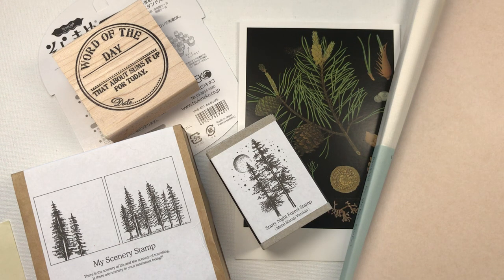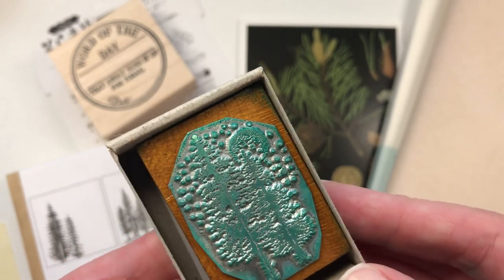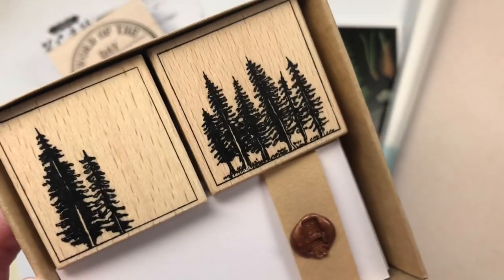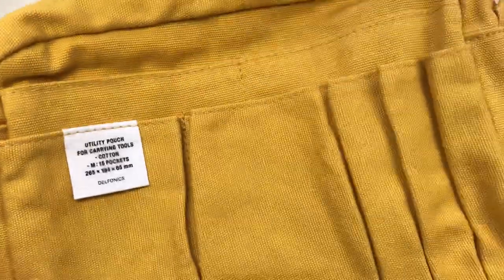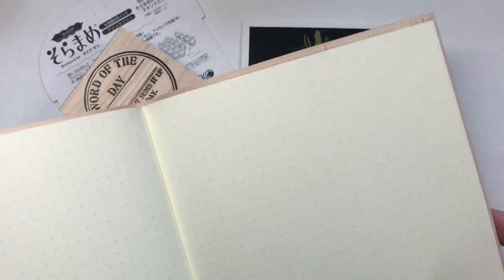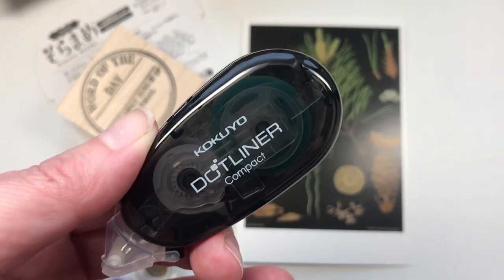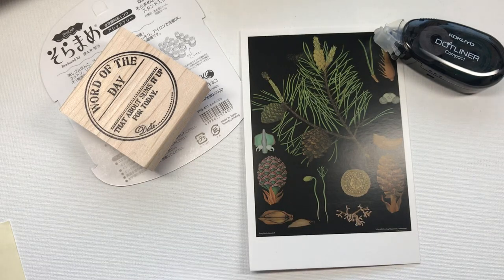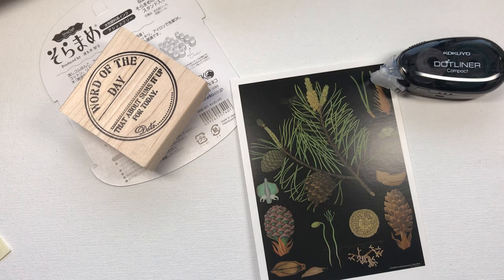Stamp & Stationery Haul | Cafe Analog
Is a haul a haul when you think it looks small?

A little/large haul from Cafe Analog with some ink stamps, midori notebooks, Soramame Ink Pads (ink beans) and a delfonics pouch.

A stationery addict since the days of fancy paper collecting in the 80s. (see link below)

I have no artistic skill and terrible handwriting so you won't be seeing any layouts or plan with me sessions anytime soon.  I figure those of us who just love stationery need a space too!

I maintain 2 notebooks, and old school 'dear diary' (I've been writing a diary since I was 8) and a 'bullet journal' for to do lists

Favourite notebook size: A5
Favourite pen: Pilot G-TEC-C4 (in brown)
Planning Style: Good ole fashioned lists
Aesthetic: Vintage & Nature

**Current subscription boxes**
Most of the boxes I like are run by very small businesses, possibly even one-woman enterprises run from close to home, you get a very personal touch from them which I love.  For some it also means 'catching' their subscription sign ups by staying up until 2am, remembering to renew yourself, or being online when one of their 'one off' monthly boxes drop.  It's all worth it as they invariably have exquisite taste and will introduce you to new and unusual items.

Spotlight Stationery ships from UK

The Stationery Selection ships from Japan - Monthly call out for a chance to sign up as a subscriber, monthly payment, November is usually a break month.

R.atelier Vintage Ephemera ships from China.  Subscriptions do not renew automatically..

Cloth and Paper (with Penspiration) ships from USA.  Renewing subscriptions with the option to 'skip' a renewal, as well as cancel.

Stickii Club (Retro) ships from USA

Your Creative Studio ships from Canada (?) Vintage style, non-renewing monthly and two-monthly subscriptions

**Where I buy my stationery/washi tape**

Amazon

Every shop I pass…. Muji, Easons, Waterstones, Sostrene Grene, Designist

*Storage I use*
Washi tape 3 drawer clear unit

September 2019 I film on my iphone, using a lapel microphone from PowerDeWise